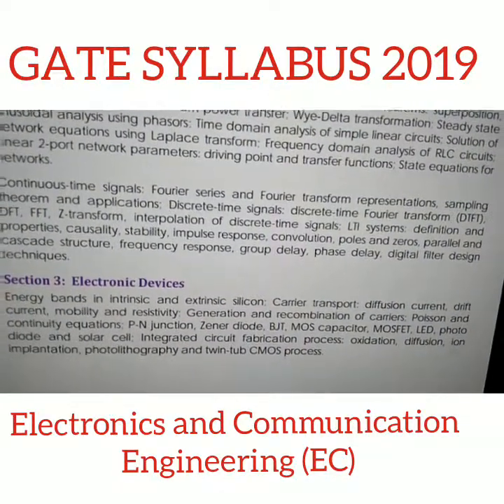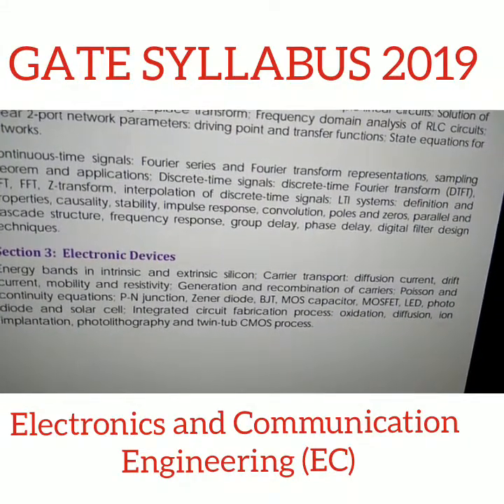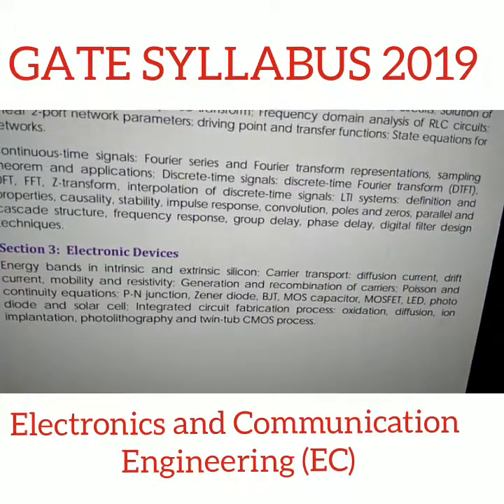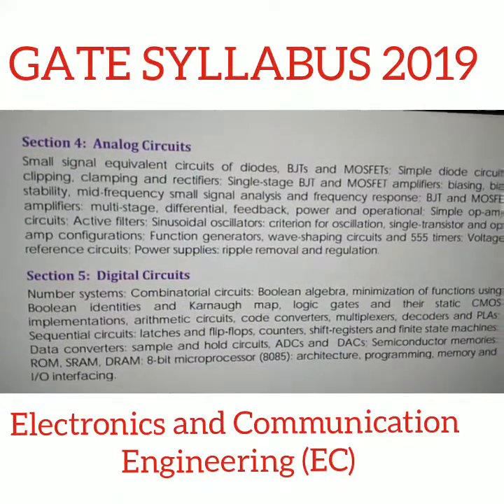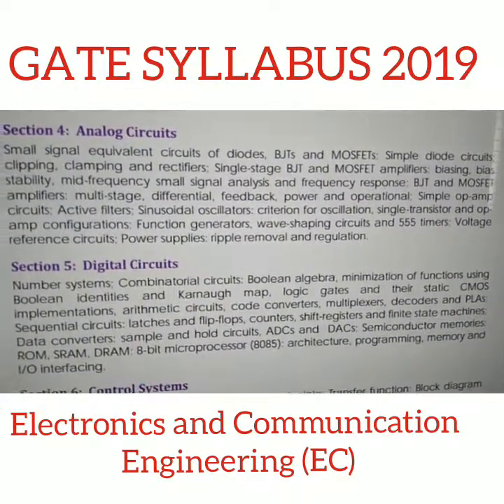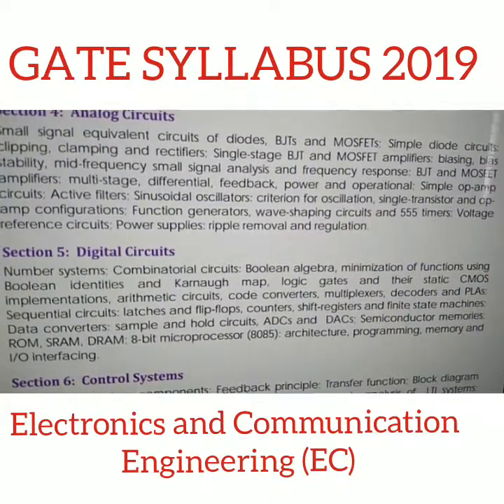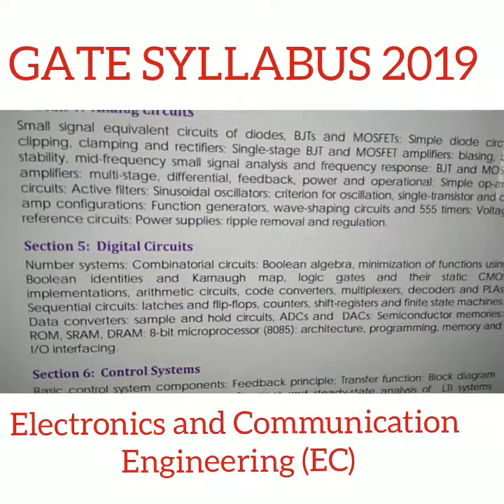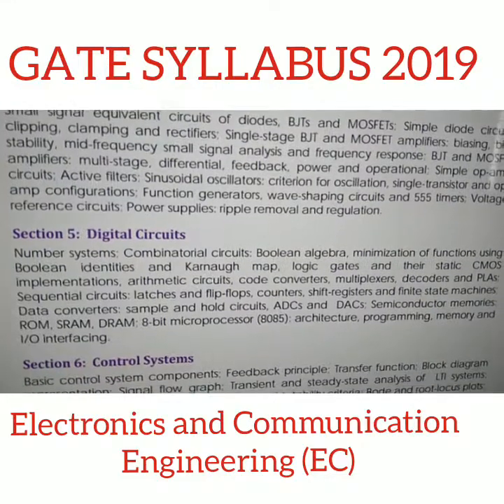GATE SYLLABUS 2019 FOR ELECTRONICS & COMMUNICATION ENGINEERING